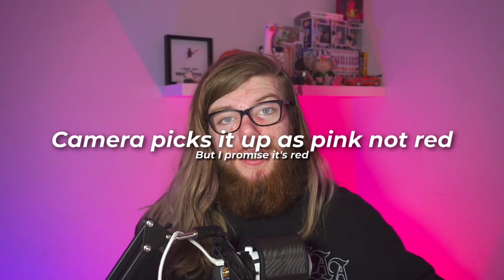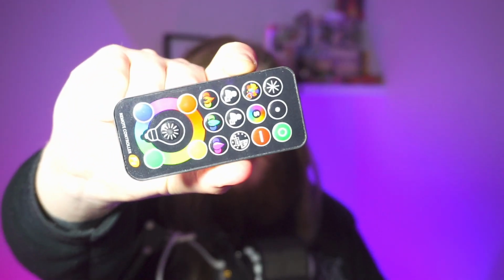UPGRADE Your Stream Setup LIGHTING in 2021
Lighting is an incredibly important YET grossly overlooked part of streaming and video making.

Lighting can bring your Camera from ZERO to 110 & make your streams a million times more personalised.

In todays video I show you how to upgrade your lighting for CHEAP.

Links:

Key Lights:
2x Neewer LED Panel
2x Neewer LED Panel (Tall Tripod)
2x Neewer LED Panel (Temp Control and LCD)

Floodlights
(My personal lights)

LIFX beams

Govee Glide (beam)

Nano Leaf

🔴Catch me Live Mon/Fri at 9pm GMT on Twitch